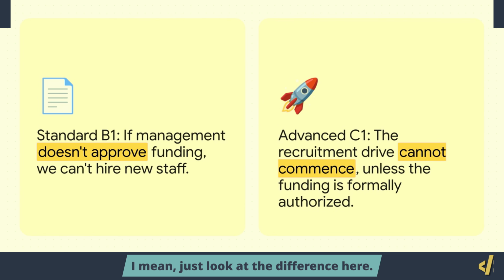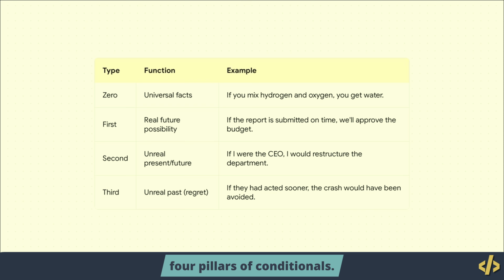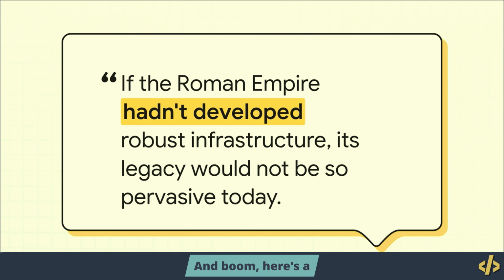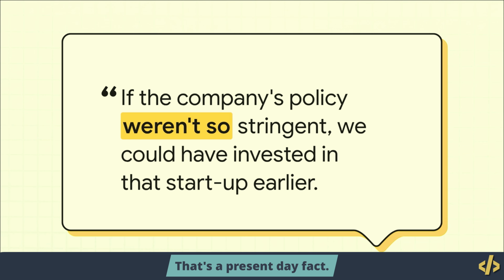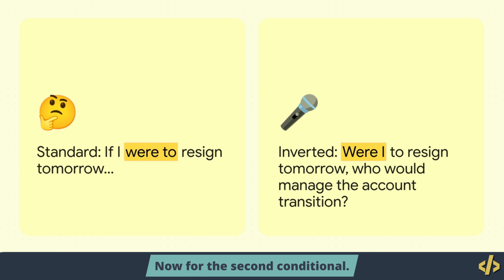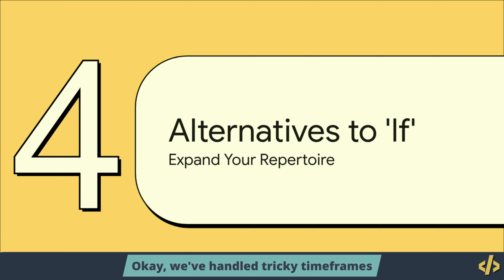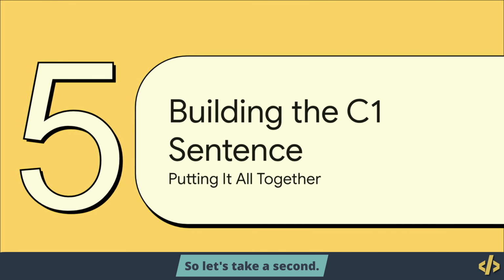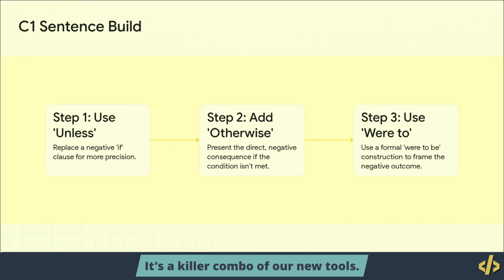Mastering English Conditionals: From Zero to Advanced (C1 Ready!)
Do you want to master Conditionals in English and reach the C1 level?
In this complete lesson, you’ll learn everything from the basic conditionals (Zero, First, Second, and Third) to the most advanced structures every English learner needs:

✅ Mixed Conditionals (linking past and present)
✅ Conditional Inversion (to sound more formal and natural)
✅ Alternatives to if (provided, unless, in case, etc.)
✅ Tips and nuances for precise communication

This video is perfect for:

Students moving from B1/B2 to C1

Professionals needing more formal and fluent English

University students aiming to improve writing and speaking

With this toolkit, you’ll have everything you need to use conditionals like a true advanced speaker.